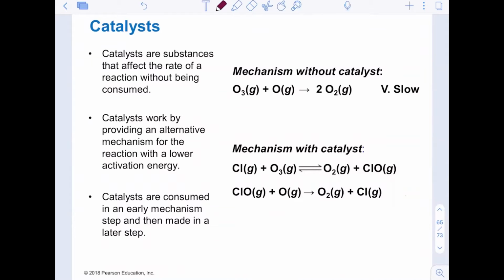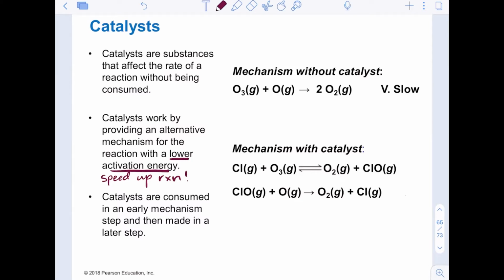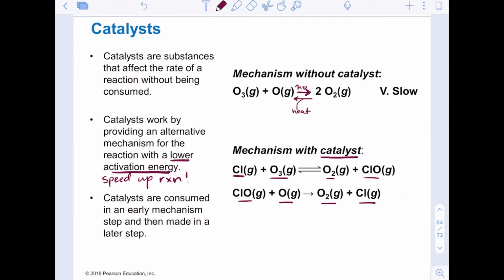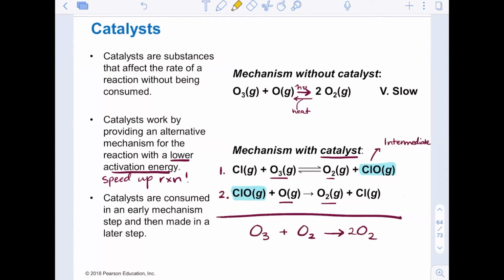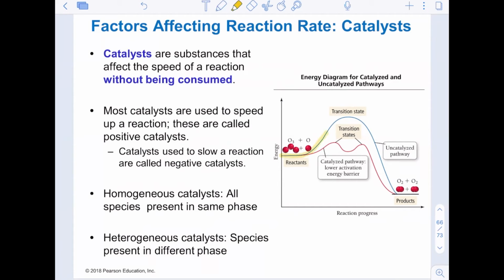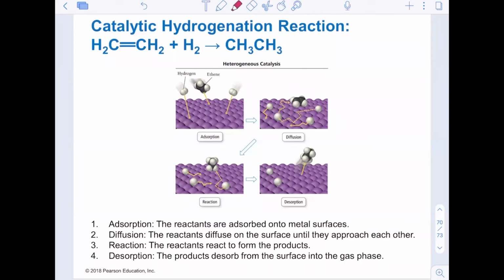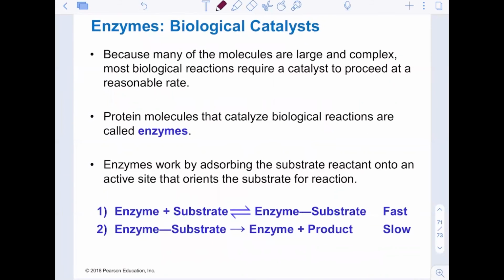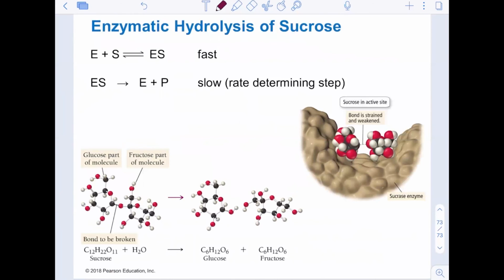chem150 week11 day1